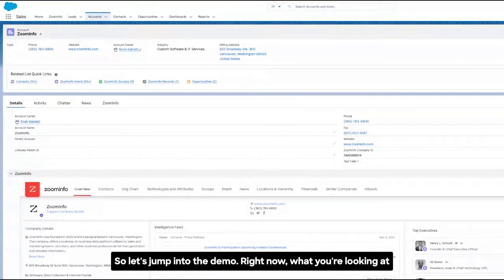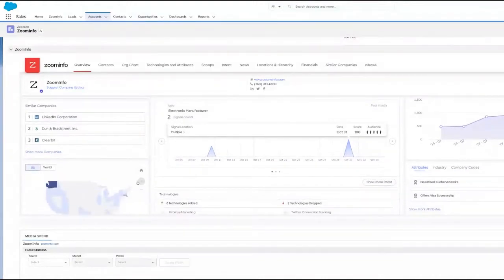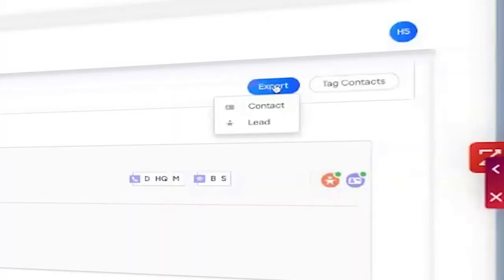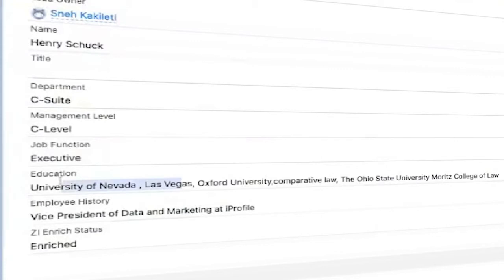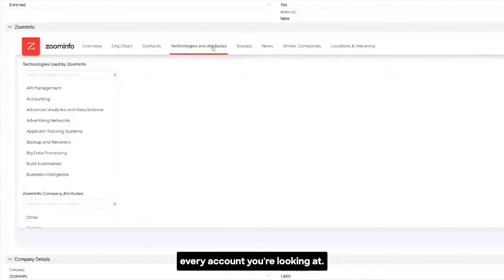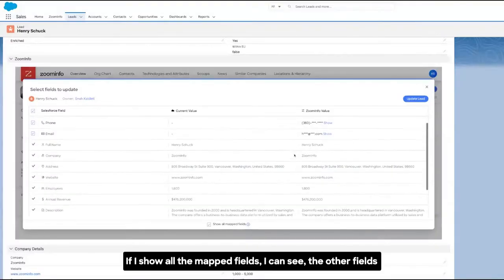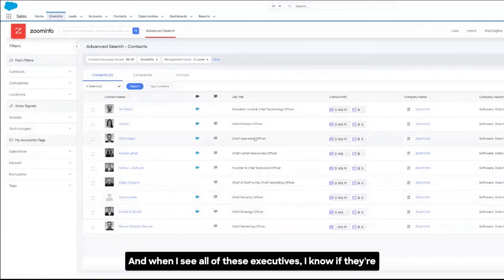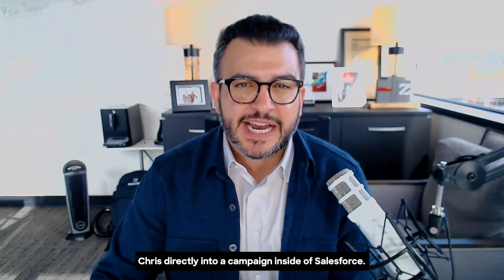Transform Your CRM: Boost Sales Team Adoption with ZoomInfo Integration Demo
🚀 Transform your CRM from a basic system of record into a powerful system of insight! Watch ZoomInfo CEO Henry Schuck demonstrate how to seamlessly integrate ZoomInfo's functionality directly within Salesforce CRM.

💡 In this practical demo, discover how to:
- Access real-time company insights without leaving Salesforce
- View organizational charts and add contacts instantly
- Maintain data accuracy automatically

Level up your GTM team's CRM adoption with native ZoomInfo integration. Watch now to maximize your sales team's efficiency! 💪